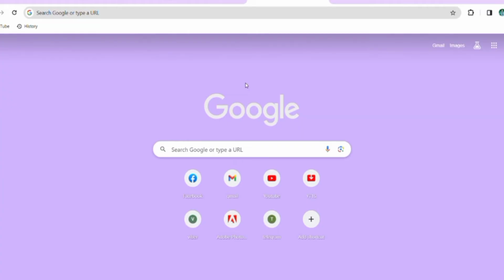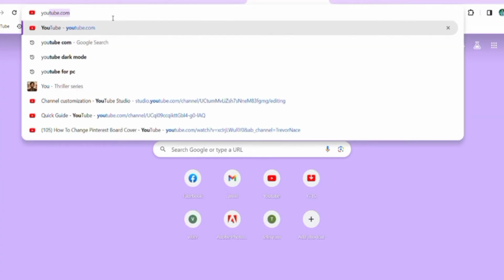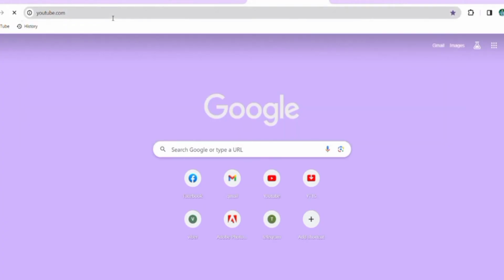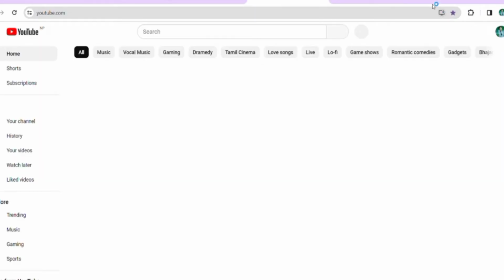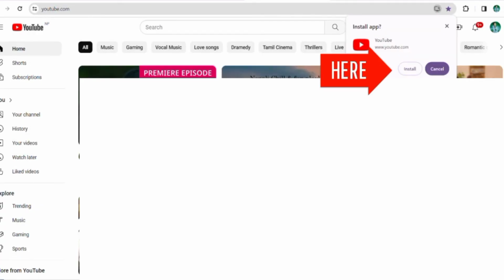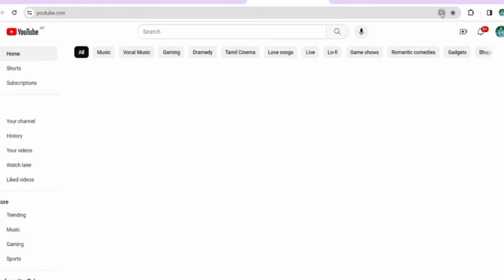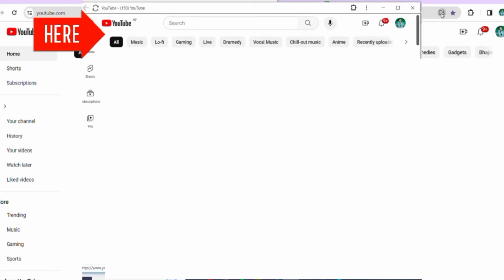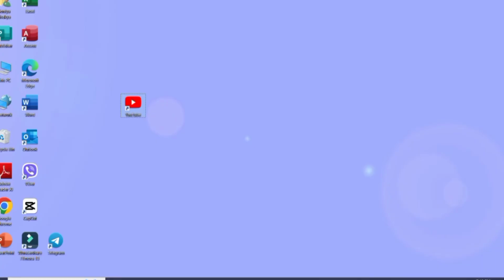How to Download YouTube in PC 2024 (EASY!) | Install YT in Desktop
Confused about how to download Youtube in PC? Learn how to downlaod YouTube in PC in our latest comprehensive tutorial video. Watch the video till the end to learn the exact steps in greater detail!

Discover the straightforward method to download YouTube videos directly to your PC with our comprehensive tutorial. Whether you're aiming to save educational content, music videos, or any other favorite clips for offline enjoyment, this step-by-step guide has you covered. Join us as we navigate through the process, offering clear instructions and easy-to-follow steps to ensure seamless downloading. Say farewell to buffering and hello to uninterrupted access to your favorite videos with our easy-to-use tutorial.